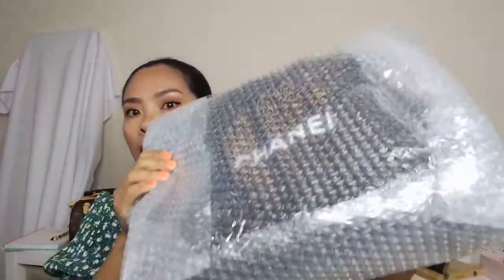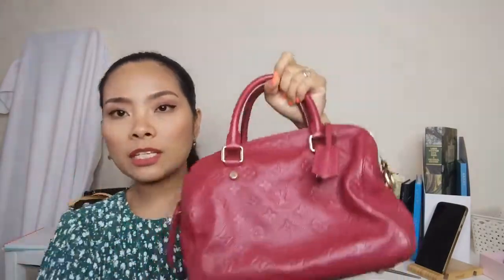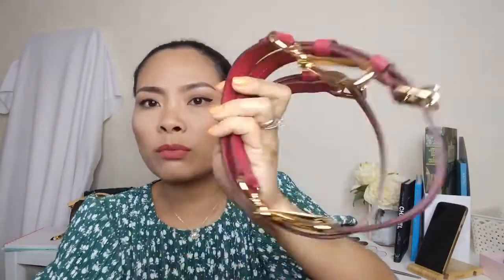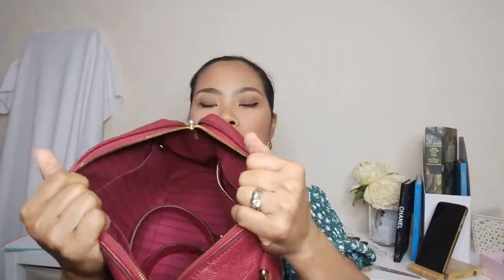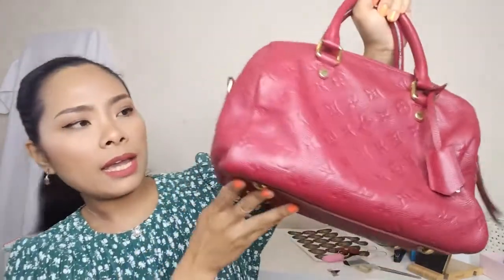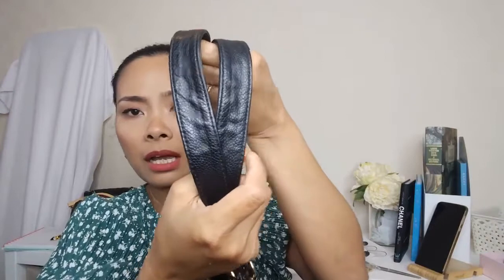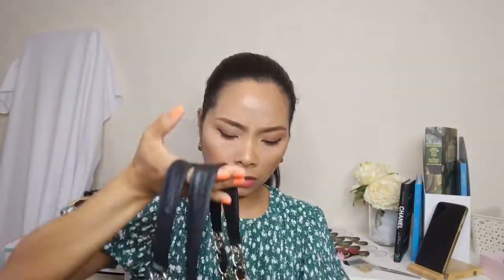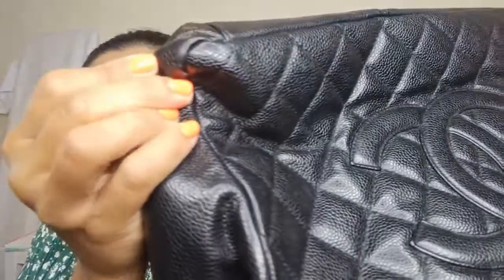UNBOXING Louis Vuitton Speedy Empreinte in Fabulous Colour Aurore| Hard To Find Piece | Discontinued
UNBOXING Louis Vuitton Speedy Empreinte in Fabulous Colour Aurore| Hard To Find Piece | Discontinued Item

Today, I have received a delivery and wanted to film while unboxing so here you go. I have here a beautiful Louis Vuitton Speedy 25 bandouliere Empreinte in  Aurore ( Reddish Pink) with Gold tone hardware. I also got a Chanel GST Caviar in GHW

I hope you enjoy watching this video and share it with someone you know who likes luxury handbag like you and I do

Hi, my name is Ana and I am a small business in the UK. I do videos like this to help my clients and answer their questions in the form of videos.